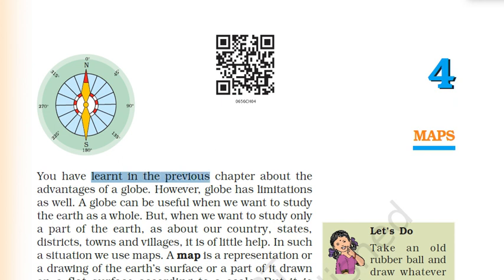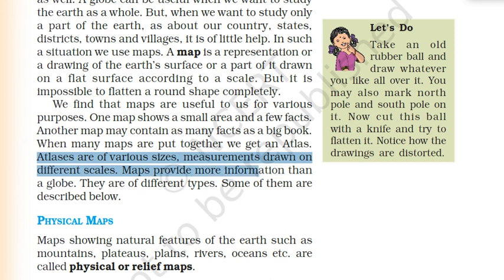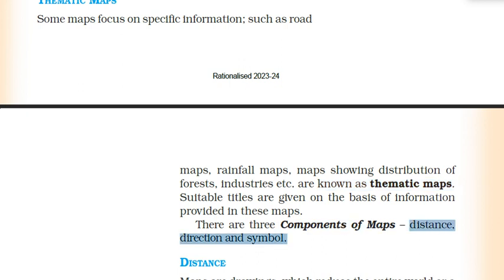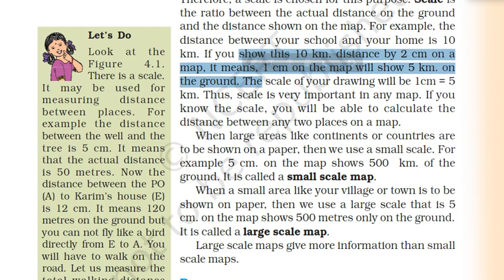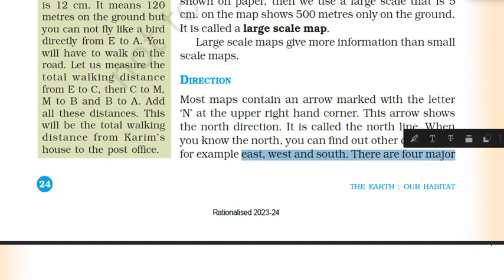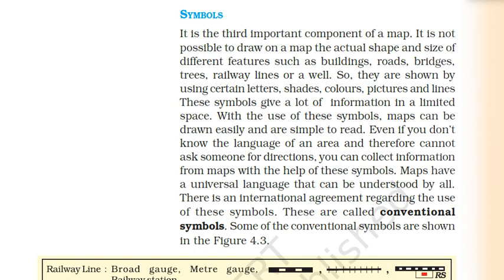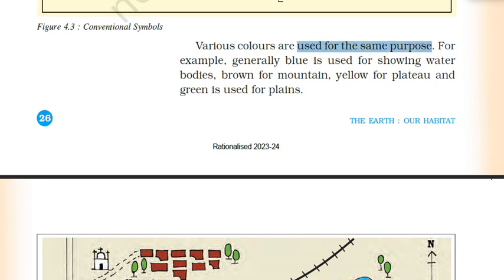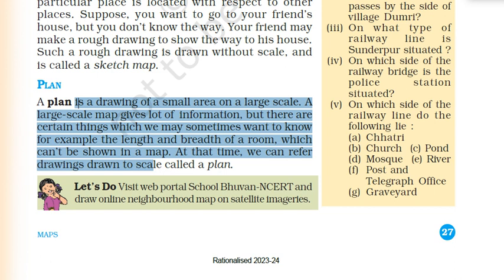NCERT | Class VI Geography Chapter 4 | Reading | MAPS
NCERT Geography | Class 6 | Chapter 4 Reading | MAPS

You can listen to the NCERT Geography Chapter 4 MAPS of Class 6 on the go. The audio quality is of best quality. You can learn how the words are pronounced, and the sentences are framed.

You can listen to this multiple times to learn as to how to read books in a lucid manner.

This audio recording of Class 6 Chapter 4 (MAPS) Geography from NCERT books will also help those students who are preparing for any competitive exams like UPSC, Civil Services,  SSC and other similar exams.

You just need to plug in your earphones and listen to the audio. Try to imitate the words the way they are pronounced to make your English language and comprehension better.

NCERT CLASS VI, GEOGRAPHY, CHAPTER 4, MAPS